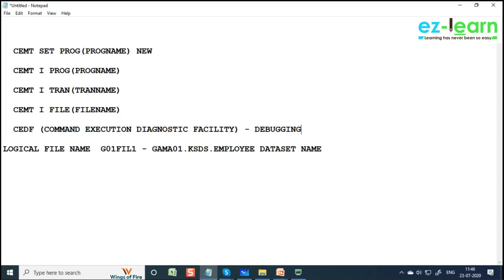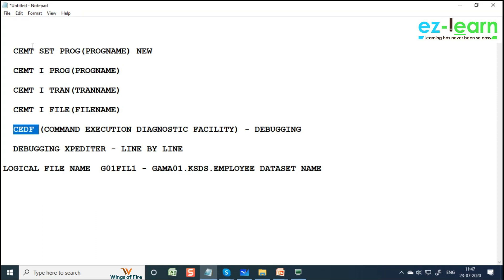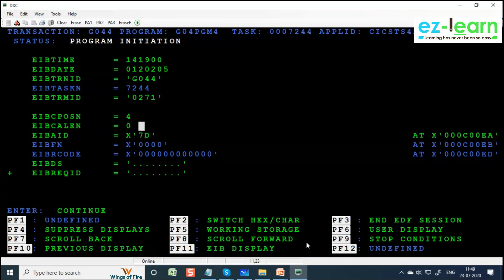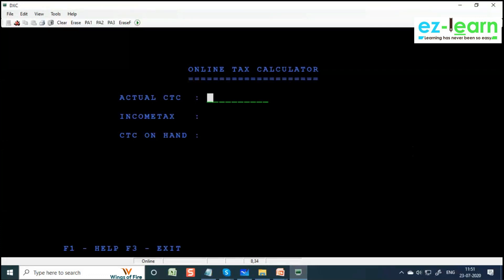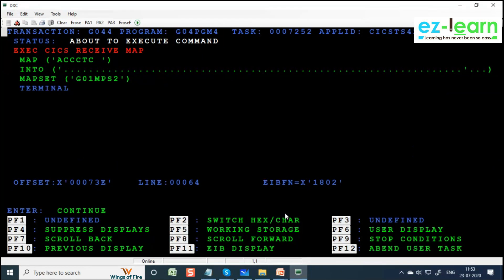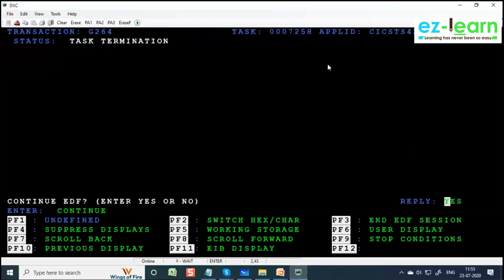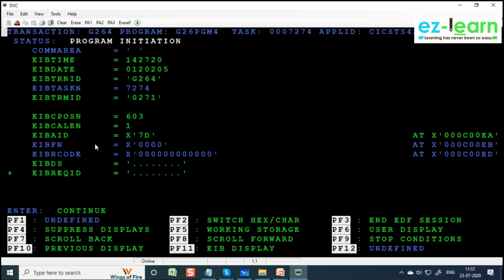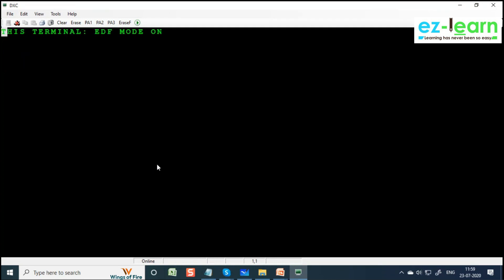CEDF - Debugging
CEDF is known as CICS Execute Debug Facility. It is used for debugging the program step by step, which helps in finding the errors. Type CEDF and press enter in the CICS region. The terminal is in EDF mode message will be displayed.